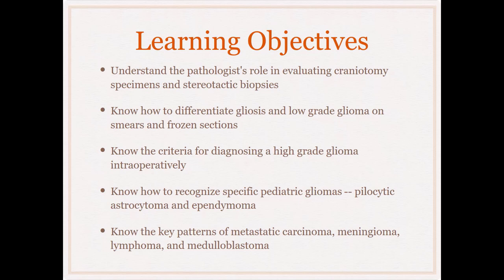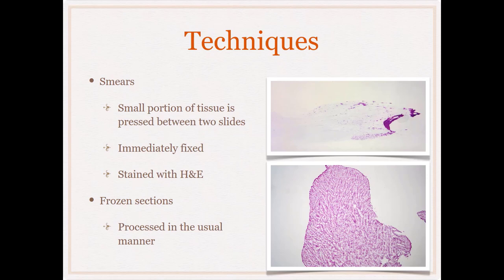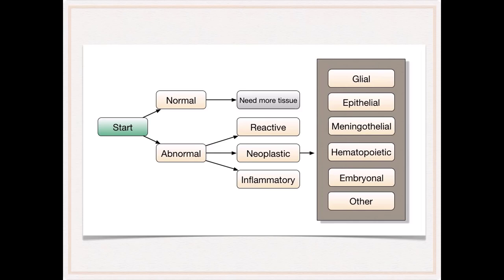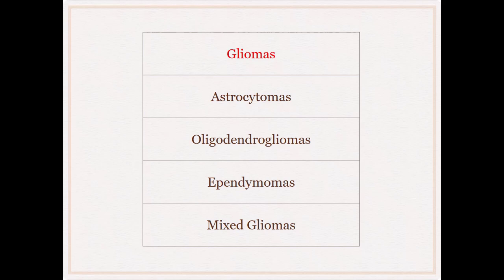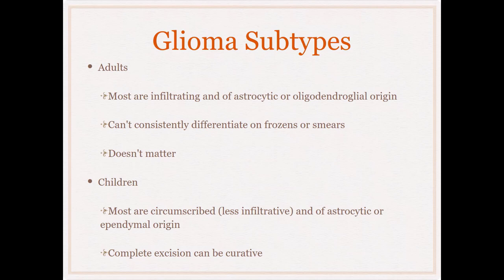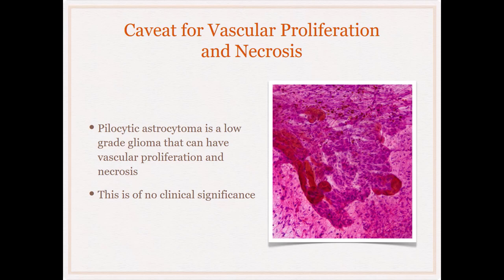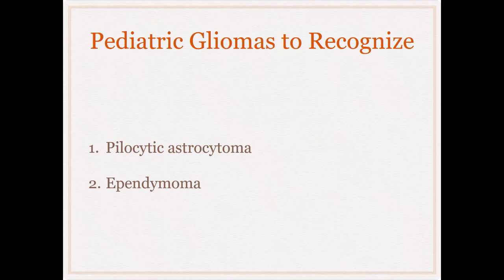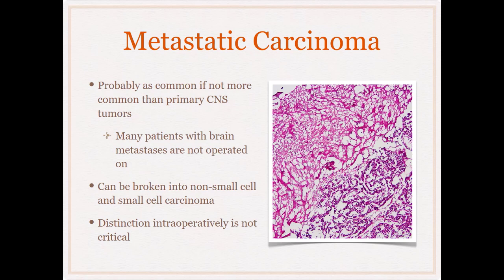Neuropathology Smears and Frozen Sections